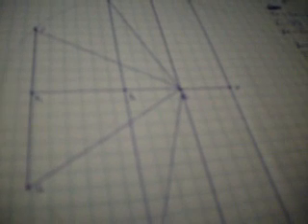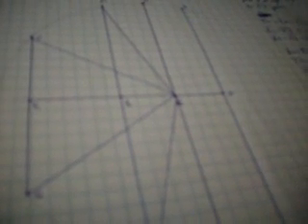Euclid B3 P15.rm